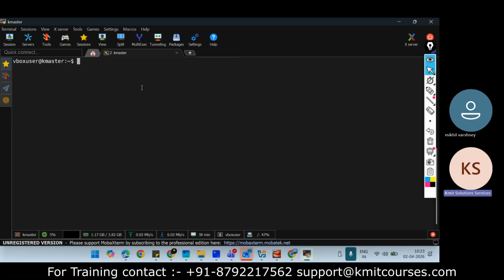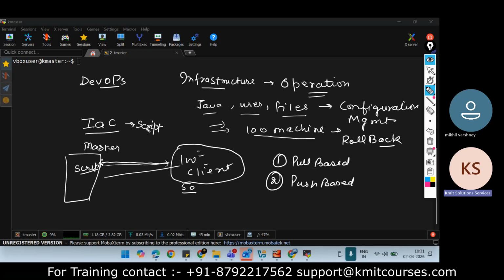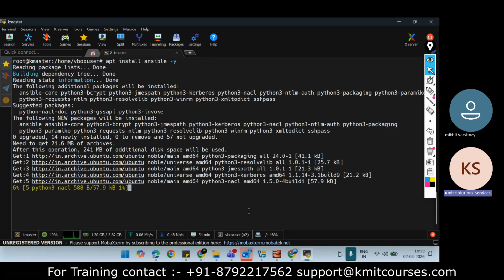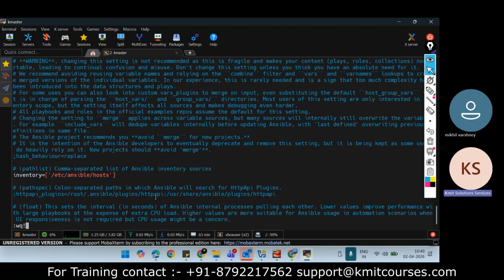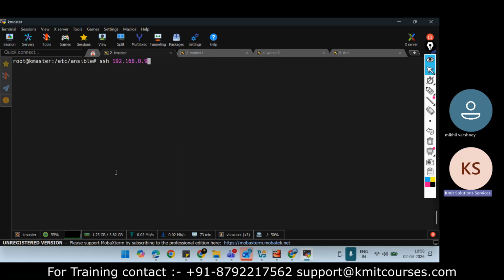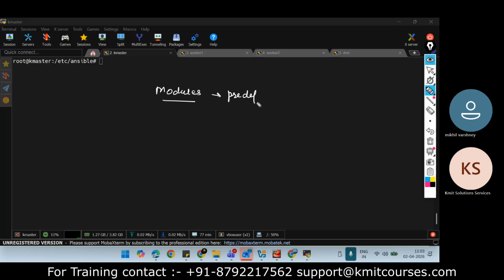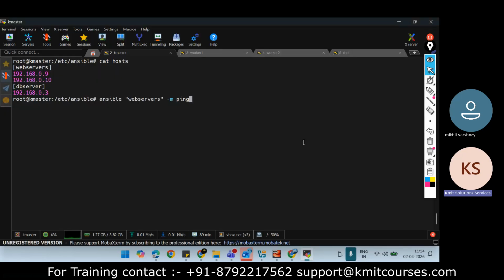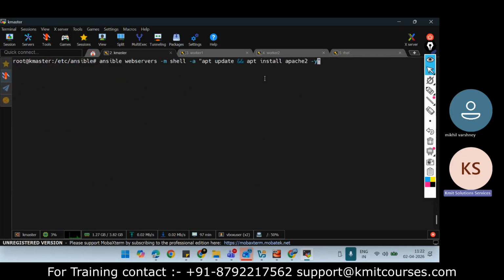Mastering DevOps Lecture 28 Ansible Introduction and Installation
In this video, we cover Ansible Introduction and Installation, one of the most important tools in DevOps for automation and configuration management.

If you're starting your DevOps journey, this lecture will help you understand how Ansible simplifies infrastructure management without needing agents.

🔹 What you’ll learn:

Why use Ansible in DevOps?
Agentless architecture explained
Installing Ansible on Linux
Basic setup and verification

💡 By the end of this video, you’ll be ready to start automating tasks using Ansible.

📚 DevOps Series: Follow the full playlist to become job-ready in DevOps

🏷️ Tags (Comma-Separated)